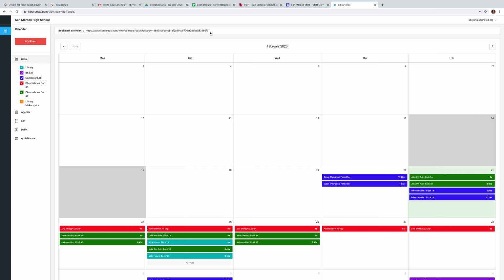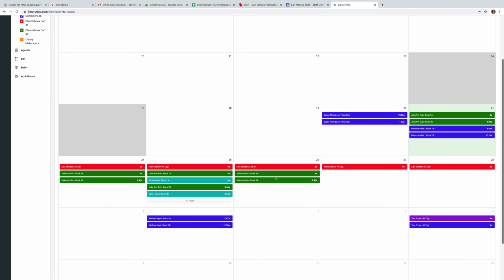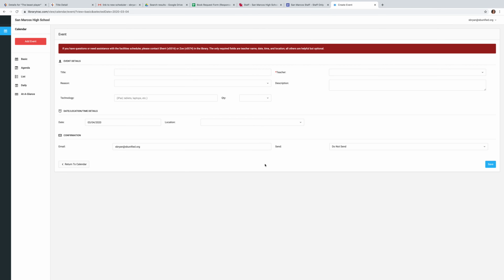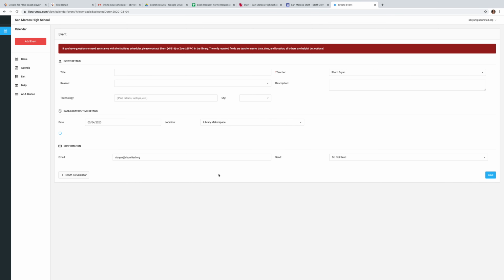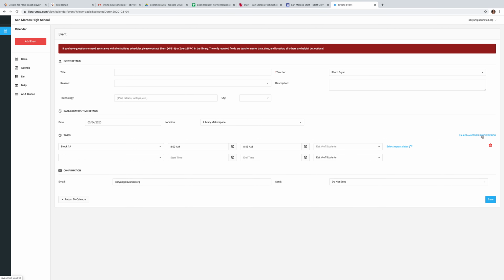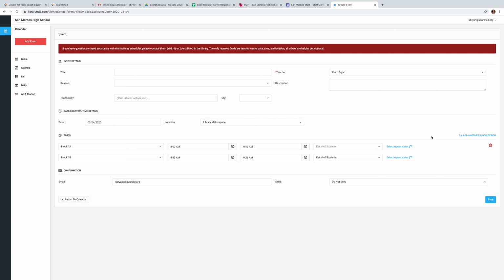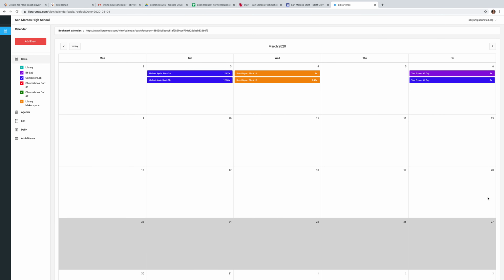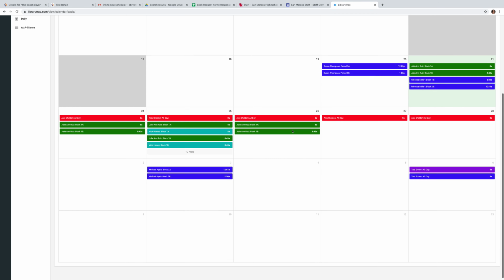SM Facilities Scheduler.Feb20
This screencast gives you a brief tutorial on our new Facilities Scheduler from LibraryTrac.